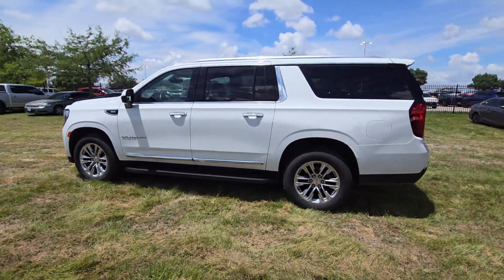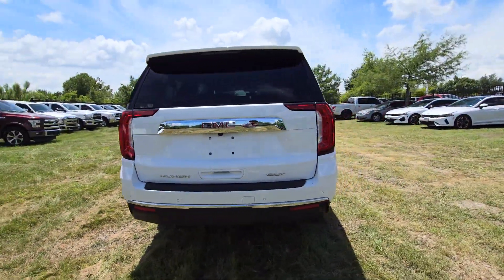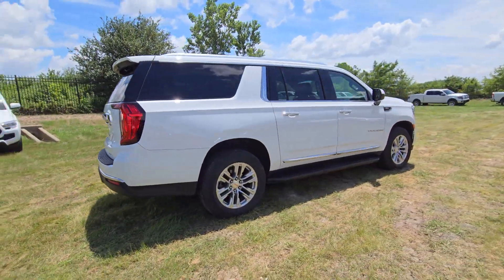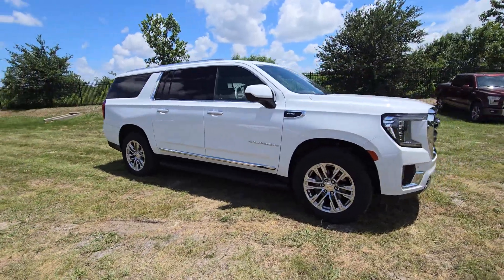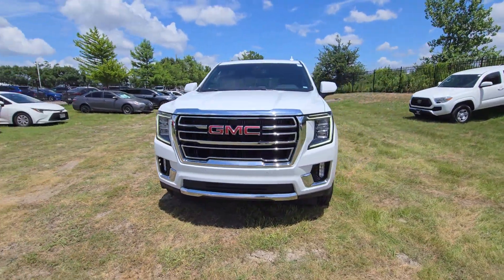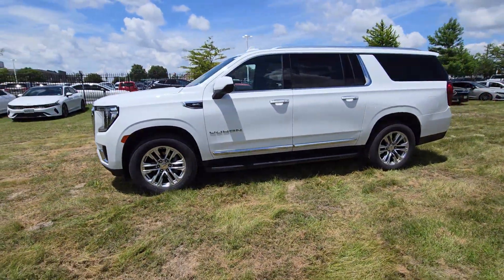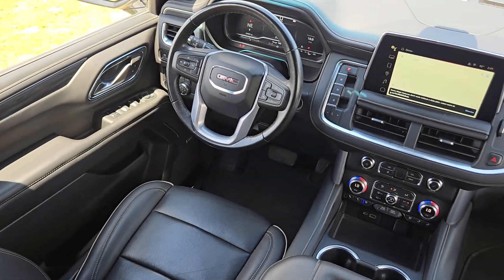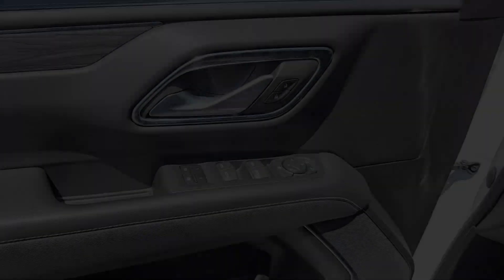2022 GMC Yukon_XL SLT Rockwall, Garland, Mesquite, Dallas, McKinney TX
Pre-Owned 2022 GMC Yukon_XL SLT available at Southwest Kia Rockwall located in 1790 I-30 Frontage Road, Rockwall, TX, 75087. Servicing the Rockwall, Garland, Mesquite, Dallas, McKinney area.
Please mention the stock NR247313P when you contact the dealership for this vehicle.

You will love the features of this   2022  GMC Yukon XL.  This exceptional Yukon XL delivers rugged performance, refined comfort, and plenty of room for passengers and cargo thanks to its extra-long wheelbase. Your options for towing and road tripping are wide open in this full-size SUV with an oversize appetite for adventure. Brawny strength meets spacious luxury in this well-equipped Yukon XL. See for yourself when you take it out for a test drive. Our professional staff looks forward to giving you excellent service!